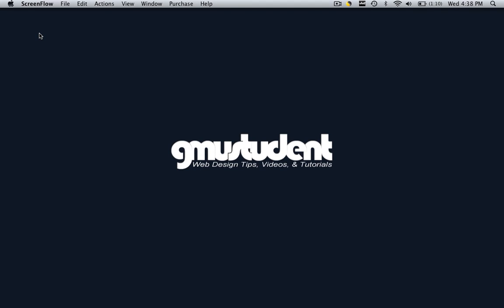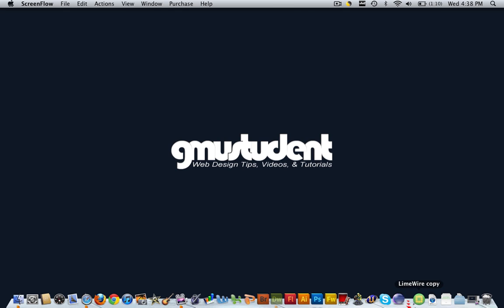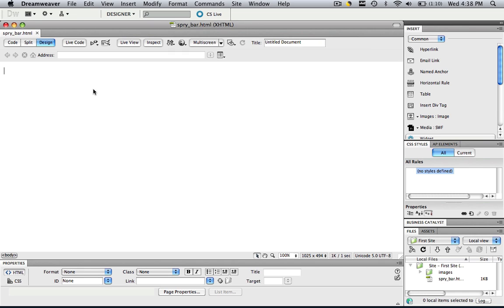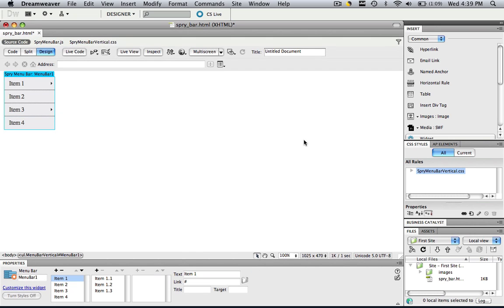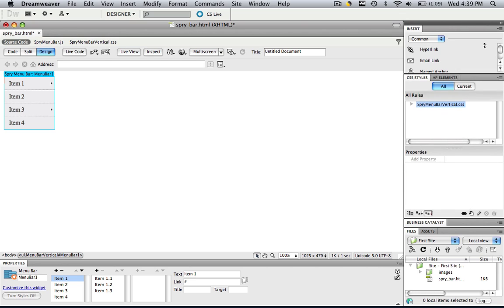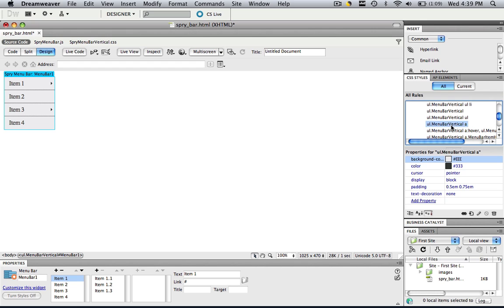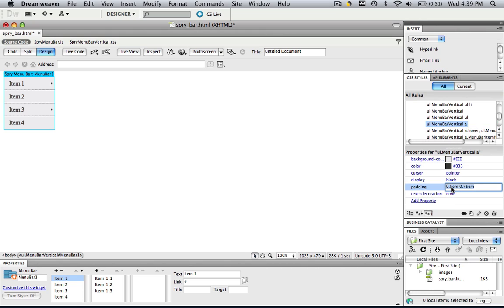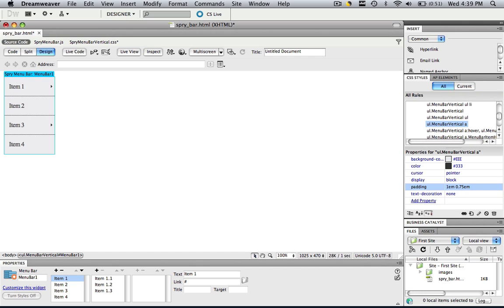Dreamweaver - Spry 09 - Change the Height of Spry Menu Bar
- In this quick dreamweaver tutorial we are going to learn how to change the height of our spry menu bar.